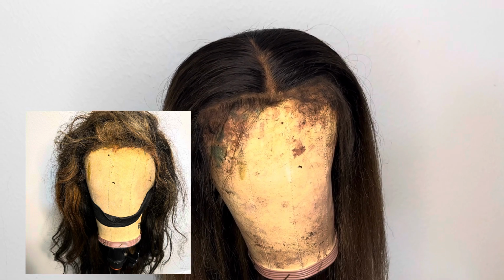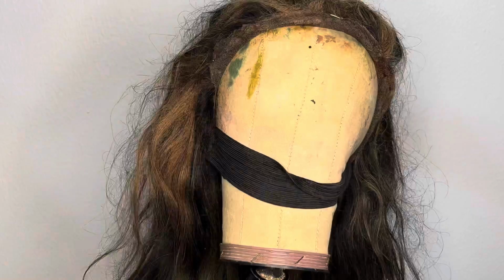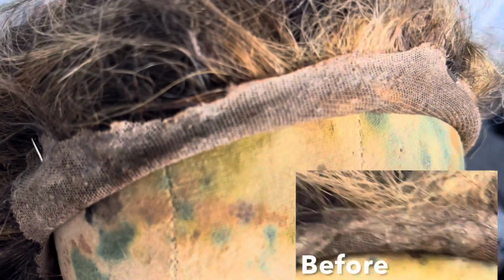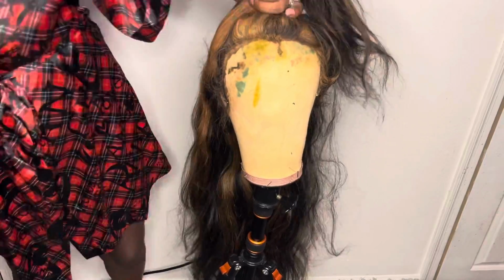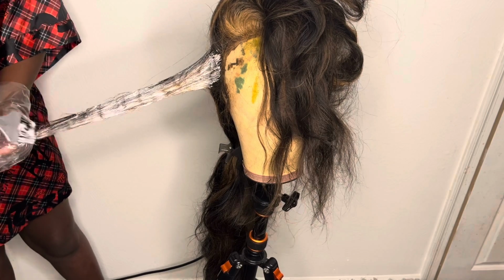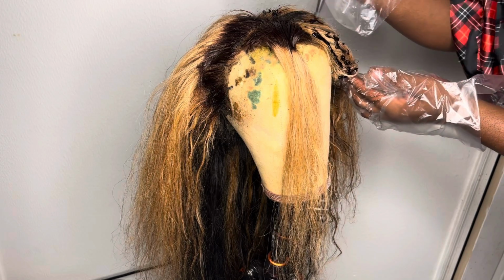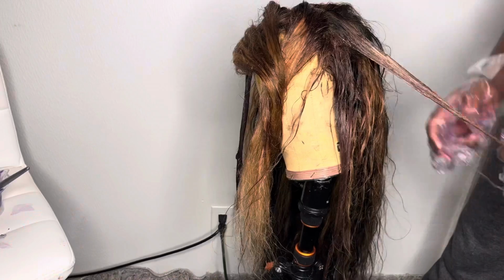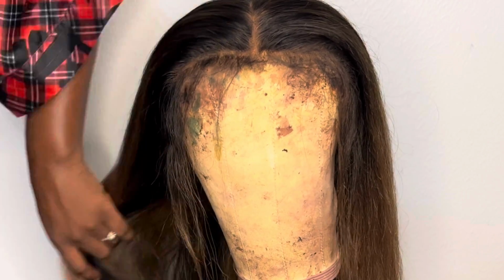How to Revive & Repair a Frontal Wig | Bleach Knots, Dye, & Restore Lace Front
Your old frontal wig doesn’t have to go to waste 💇🏾‍♀️✨ In this very detailed step-by-step tutorial, I’ll show you how to revive, repair, bleach knots, and dye a lace frontal wig so it looks brand new again.

This method is beginner-friendly but detailed enough for experienced wig lovers who want to bring their units back to life. Whether your wig is dry, tangled, or over-processed, these tips will help you restore the shine, softness, and natural look.

🔥 What you’ll learn in this video:
• How to safely bleach knots on a frontal wig
• The best products to use for wig repair & restoration
• How to dye your wig without damaging the lace
• Pro tips for keeping your wig looking fresh & lasting longer

Products used:

GEX 20"-24" Cork Canvas Block...

Salon Care Steel Wig T Pins

GEX Multifunction Mannequin...

How To Make A Closure Wig Tutorial “VERY DETAILED”